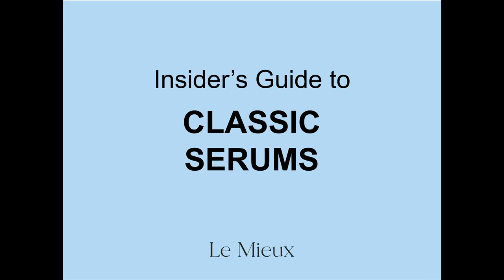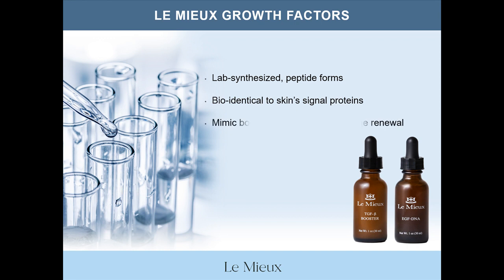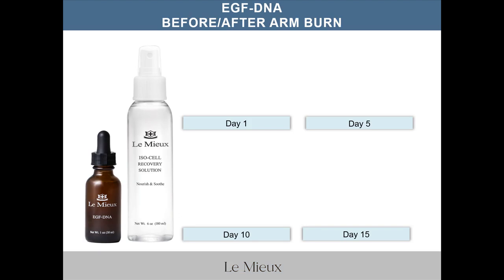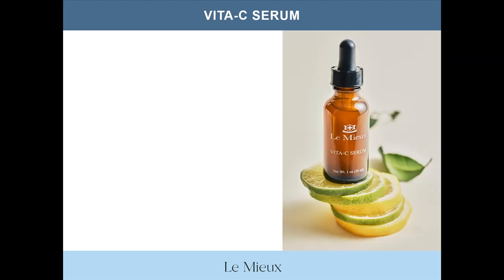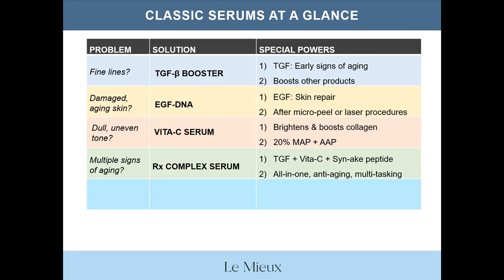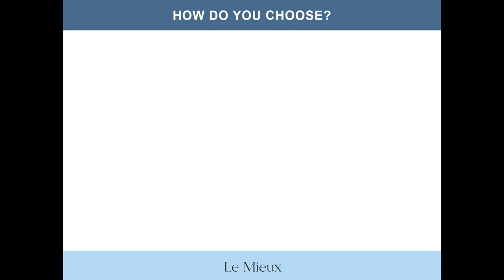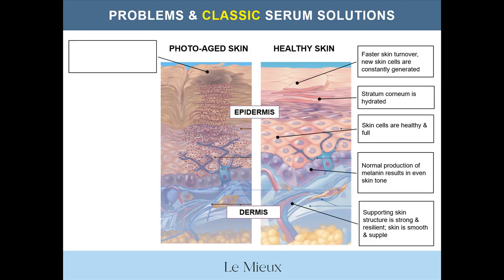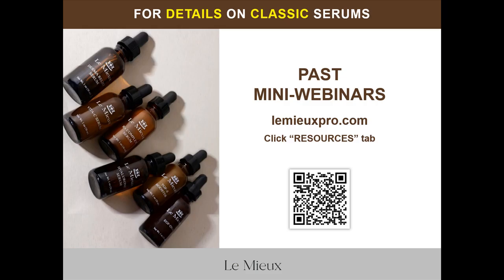Insiders Guide to Classic Serums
‒which is which?‒

Wondering which serum to use? This quick and basic overview of Le Mieux Classic Serums highlights the unique personality of each classic serum, and how to select between them for customizable treatments and home care.